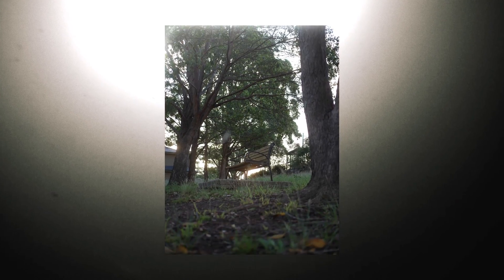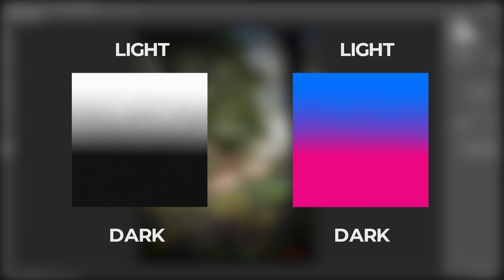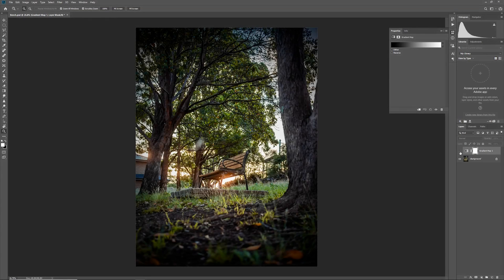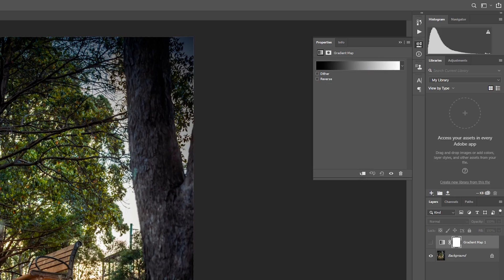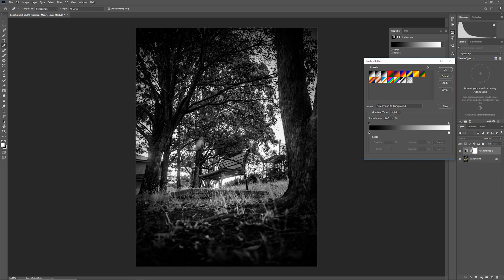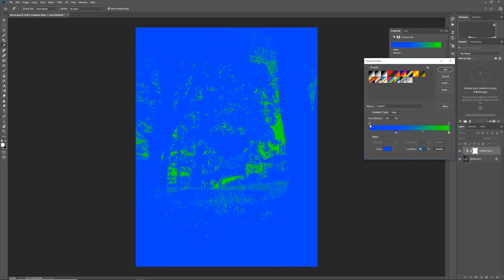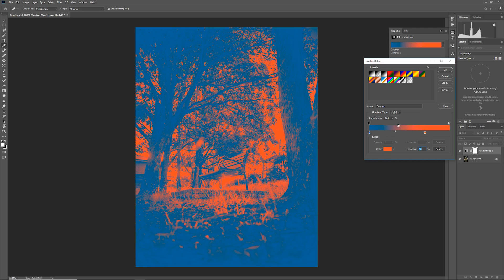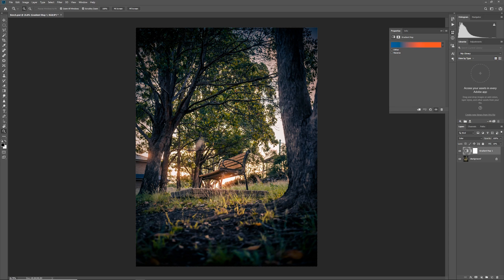Transform Colors with this Advanced Effect! - Photoshop Tutorial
This Beginner Photoshop Tutorial will teach you an effect that is both easy to use and understand, but also very customizable. The "Gradient Map" can be added as an adjustment or an adjustment layer, and is a highly customizable effect that allows you to adjust colors in your video dependent on luminance values.